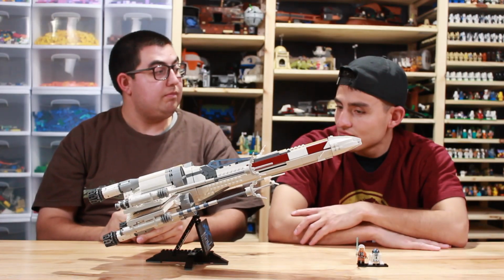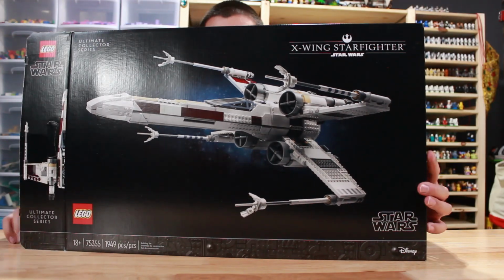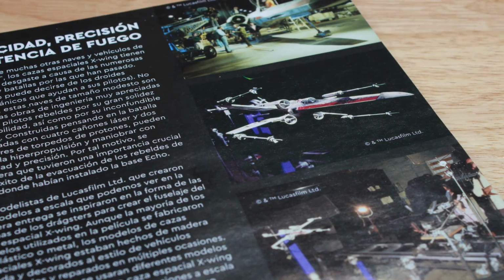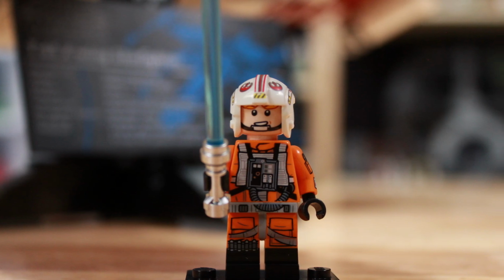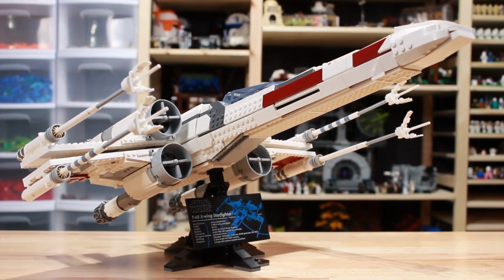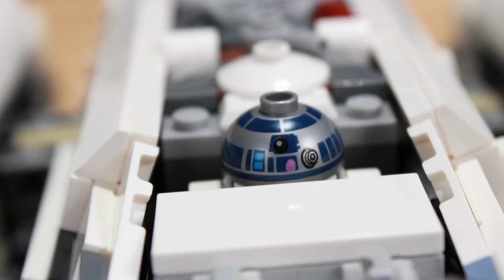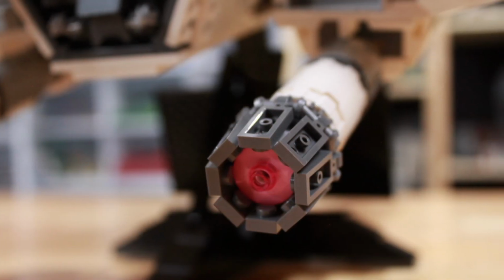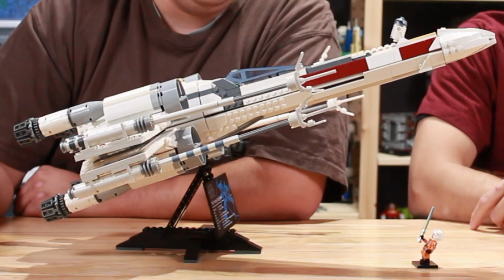RED 5 STANDING BY! LEGO UCS X-Wing REVIEW #75355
We're back, and today we have another UCS set to add to our ever-growing LEGO Star Wars collection! This is the Red 5 X- Wing Starfighter, or set #75355. Should they have made a UCS Gunship instead? Let's see!